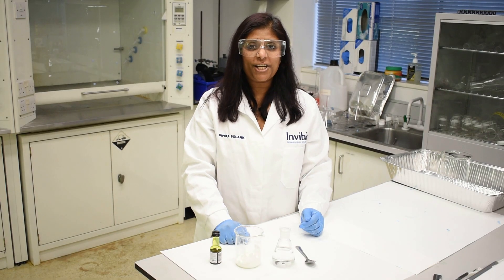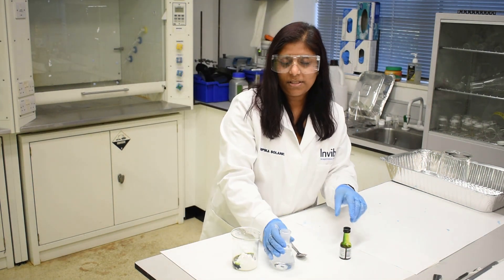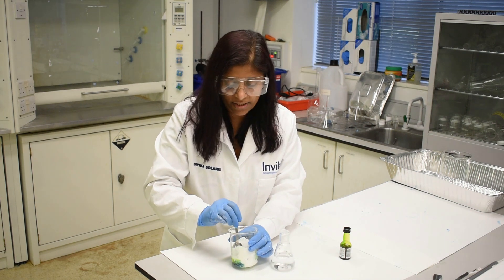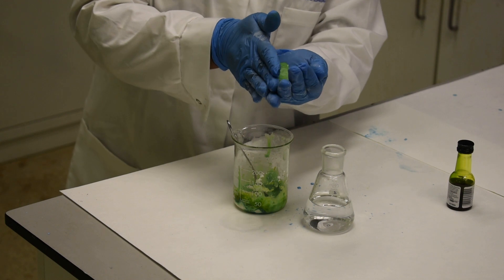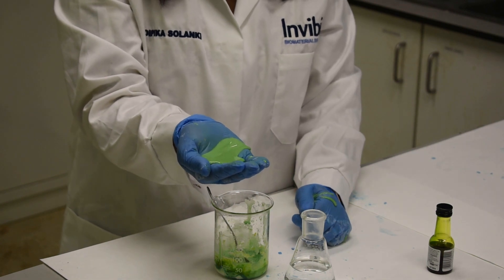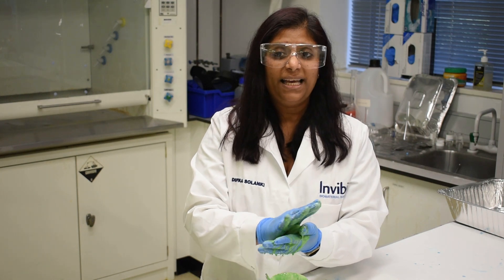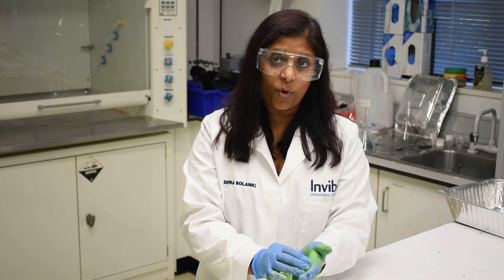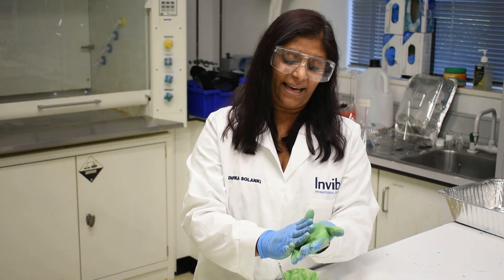Victrex Non-Newtonian Fluid Experiment